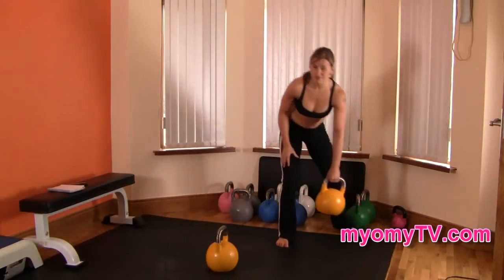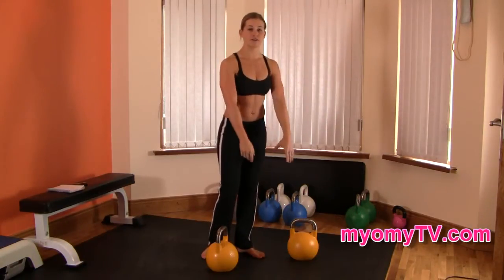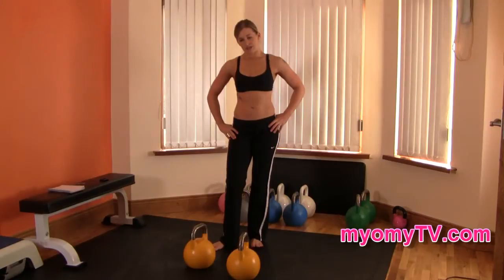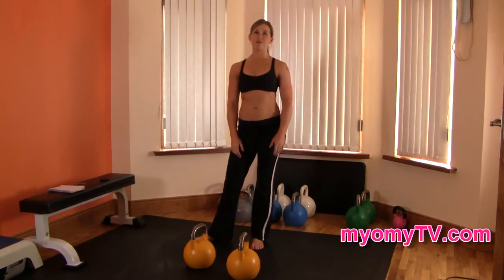Double Dead Clean - Kettlebell Tutorial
I could talk so much. This is an add-on to the last video on the Single Clean. I waffled on so much I needed to make 2 videos lol. But these are important points.